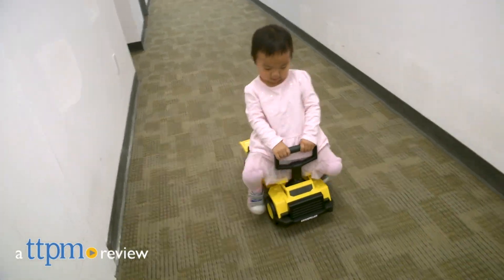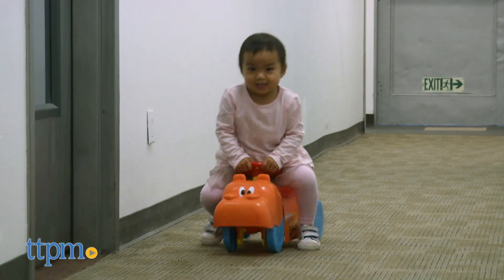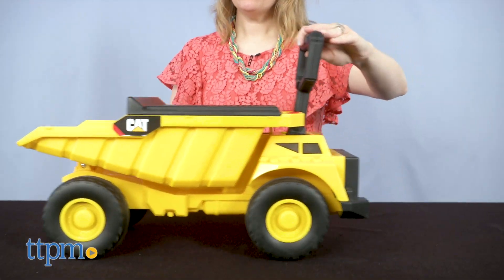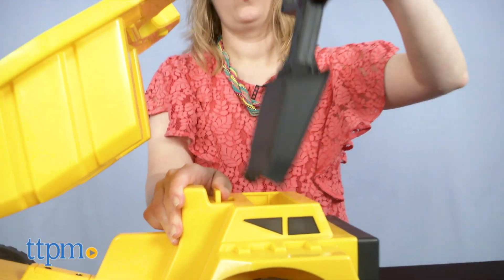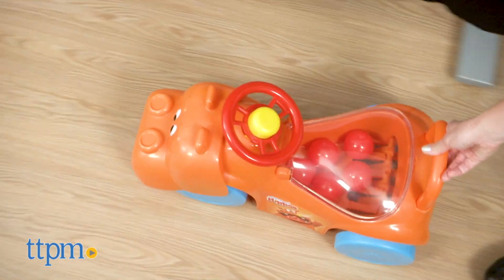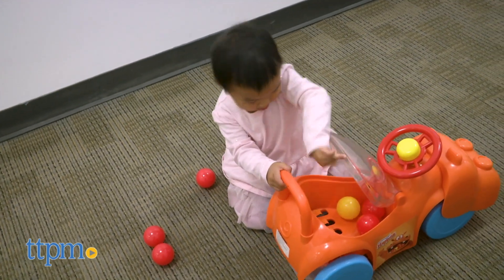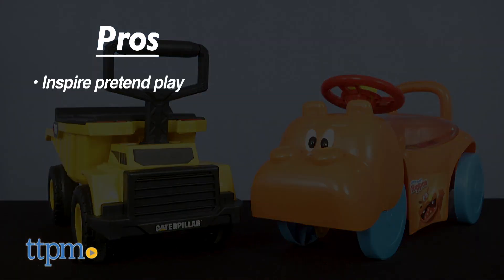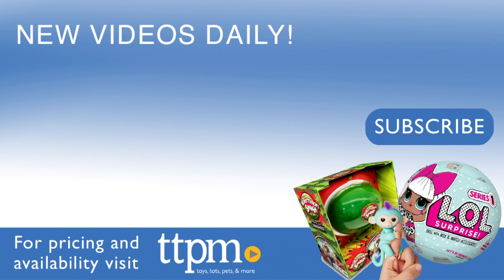CAT Shovel & Sift Dump Truck and Roll & Chomp Activity Ride-Ons from KidTrax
Today TTPM is reviewing the CAT Shovel & Sift Dump Truck and Hasbro Hungry Hippos Foot to Floor Push Riding Toy Ride-Ons from Kid Trax. The dump truck functions as a real-working truck for roleplay in the sandbox, and the Roll & Chomp ride-on is a take on the classic Hungry Hungry Hippos game. See more in this video review.  For full review and shopping info

Little ones will be on the move and getting active with new Activity Ride-Ons from Kid Trax. Whether they love construction vehicles, such as dump trucks, or the classic Hungry Hungry Hippos game, each ride-on will keep kids engaged in pretend play while working their gross motor skills.

the samples for review consideration. The views and opinions presented represent those of TTPM and the reviewers. We do
not accept any compensation for our reviews, and we do not review all products submitted. To submit a product for review